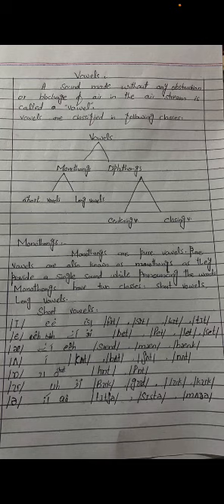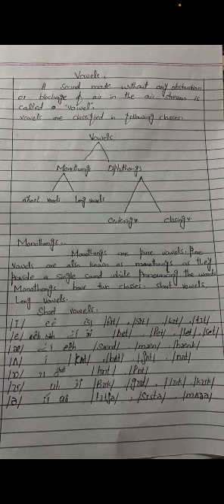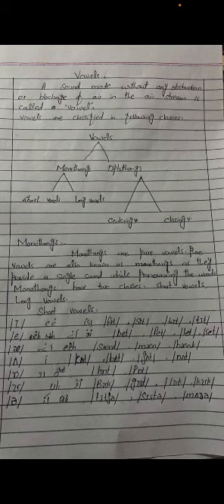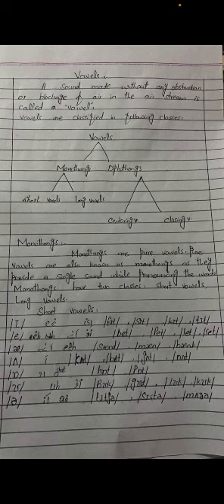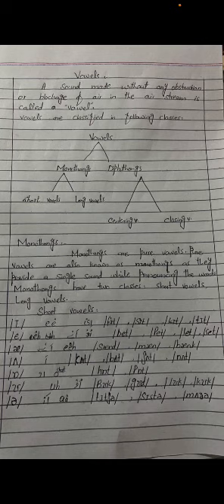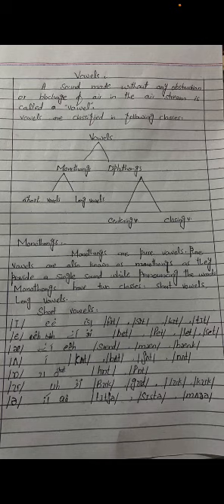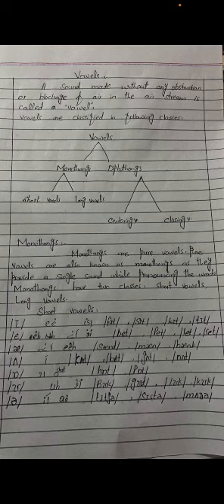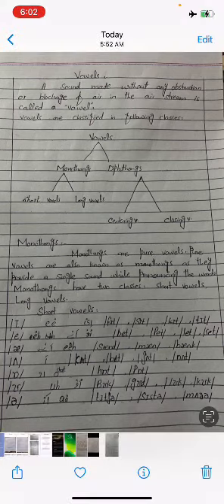Phonetics |Monothongs|short Vowels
A look into Monothongs. In this video I have explained short vowels with easy examples so that you people can get grip on them. Happy learning.